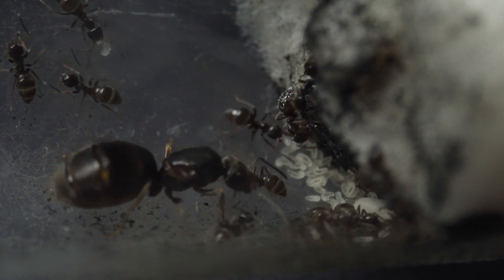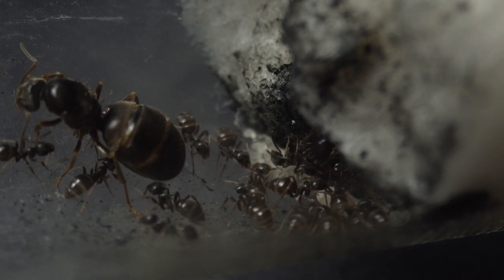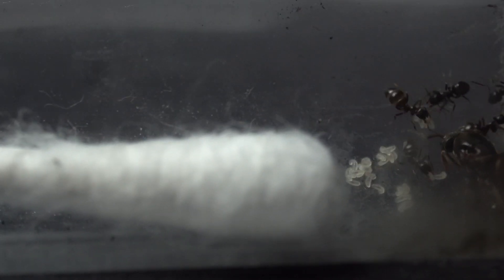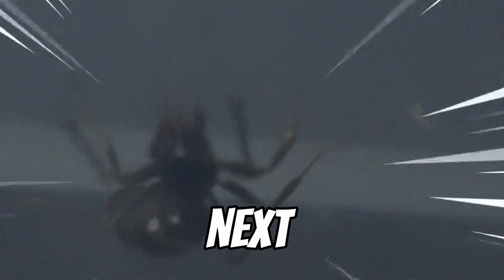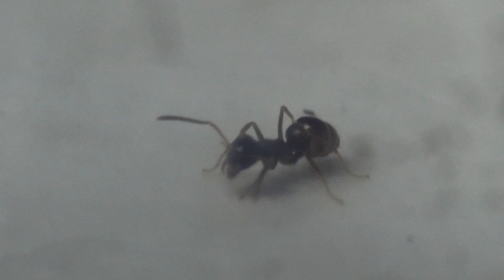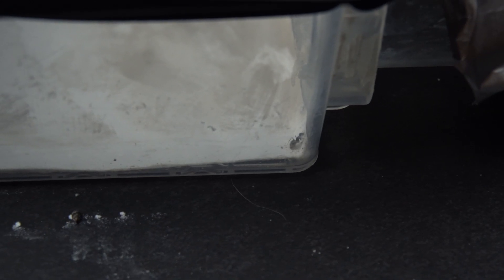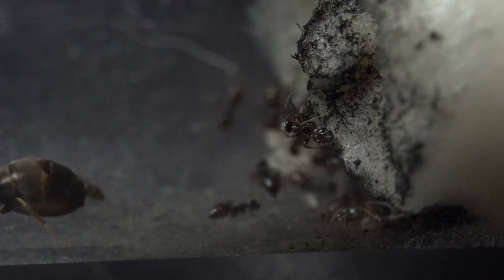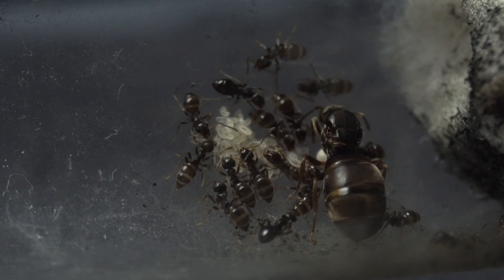I isolated an ANT for 24 hours from her COLONY. Here's what happened. Ants Canada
What happens in nature when an ant gets lost? I isolated an ant for 24 hours from her colony to find out. Ants Canada